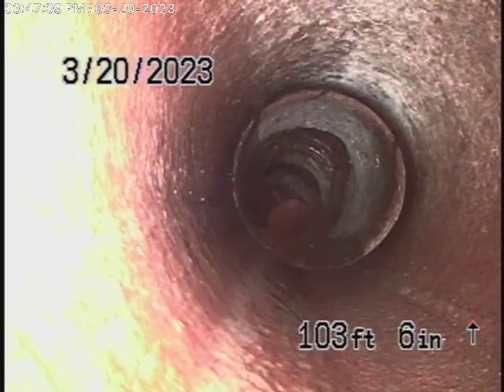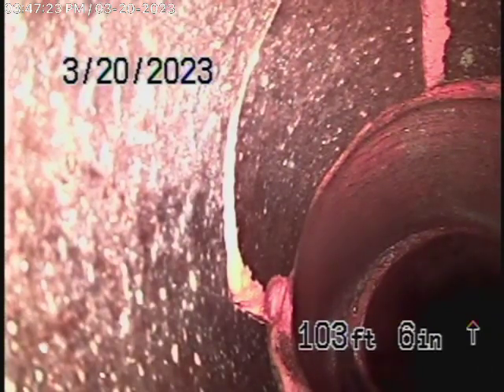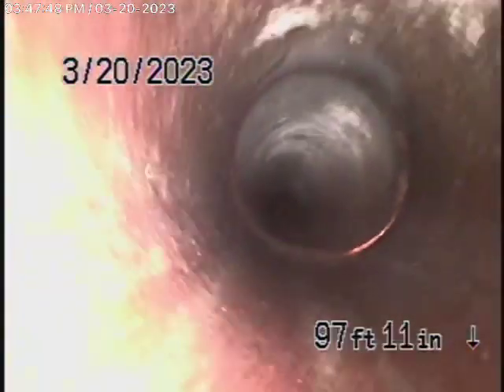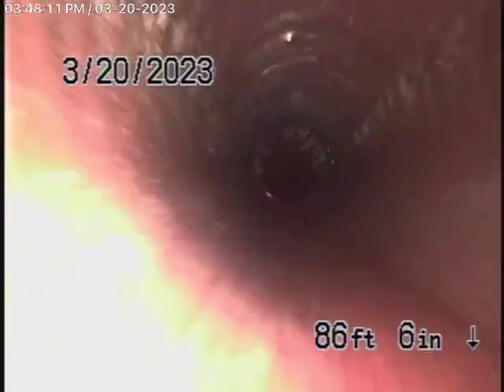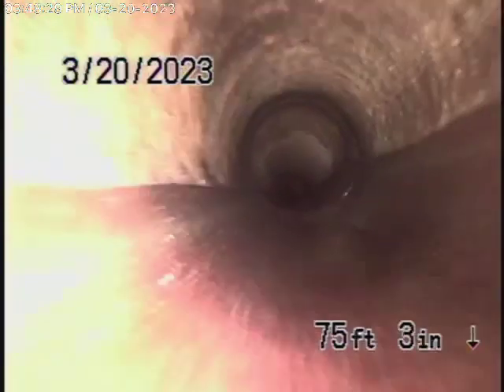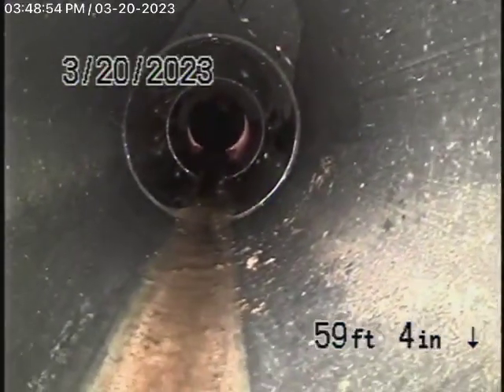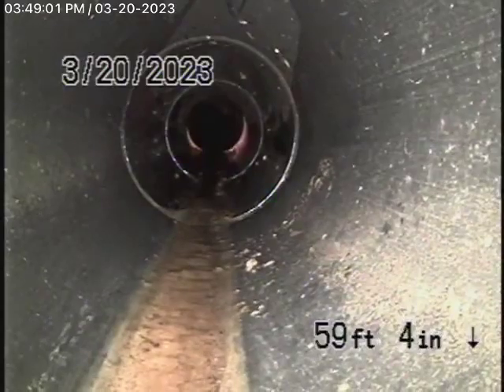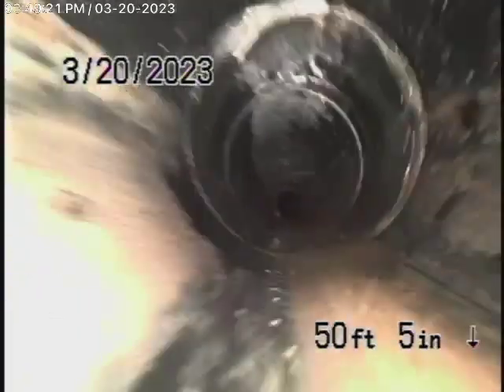22606 Hamlin St